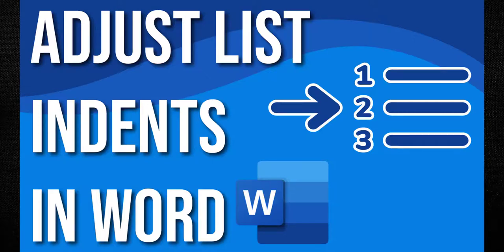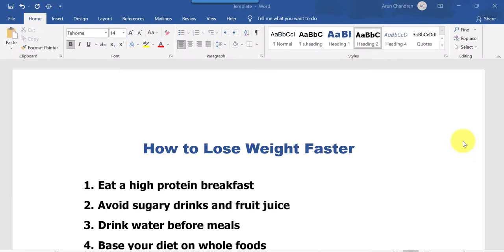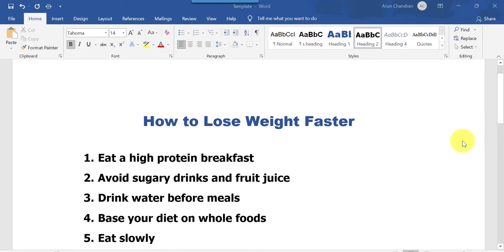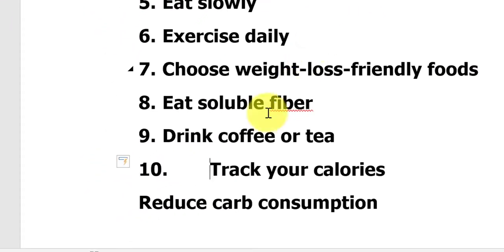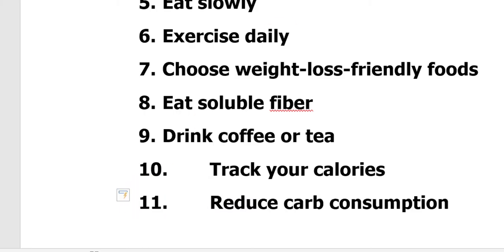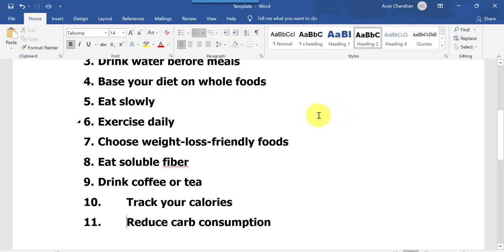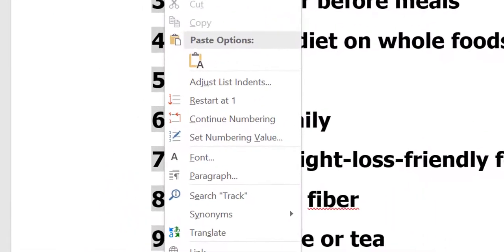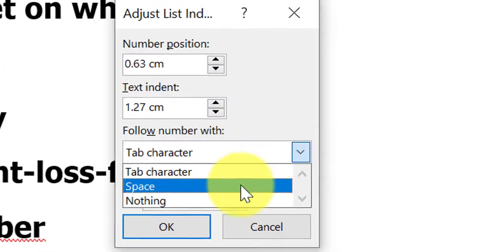How To Adjust Numbered List Indents In Microsoft Word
WHAT THIS VIDEO IS ABOUT:

Can't seem to get rid of the spacing in your numbered list once you hit number 10 and above?

This tutorial will show you how to remove the gap without losing your mind

It doesn't get easier than this.

🔽 More Microsoft Word Tutorials Below! 🔽

Never Miss Out!

✅ Please click the Like 👍 button above and show the video some love. Your support matters. Really.

Let's Be Friends! 🙋‍♂️

That said, I only recommend products that I've either purchased, tested or truly believe in. I have a solid reputation in this industry for being brutally honest. My integrity is not for sale.

I'll NEVER promote rubbish to you with a hyped up review just for a quick buck. You're safe here. Period.